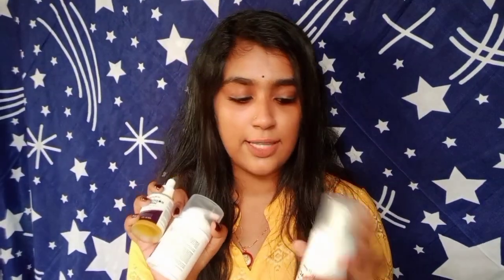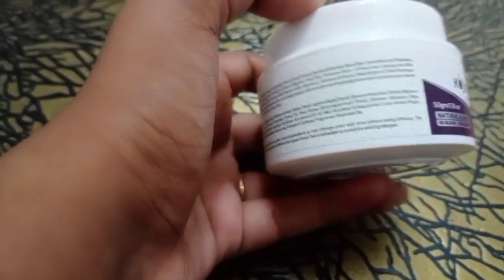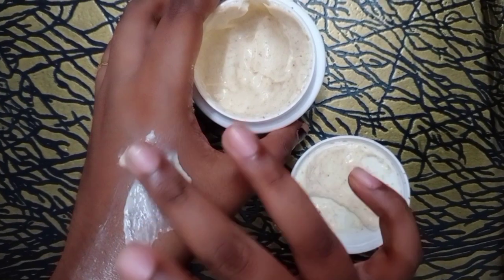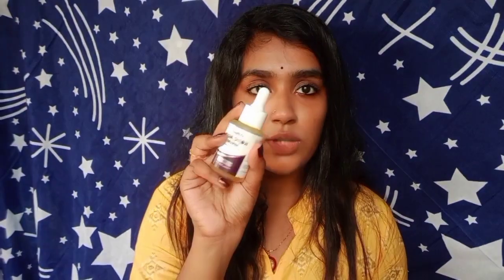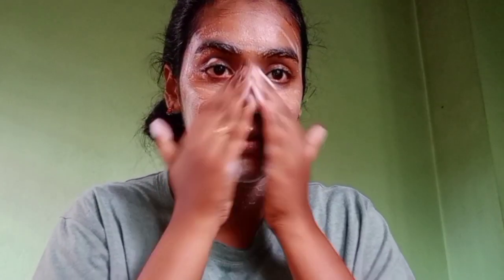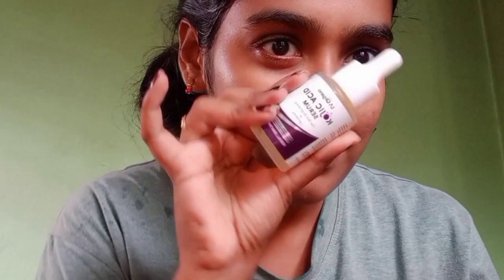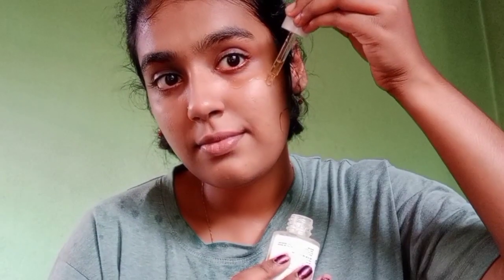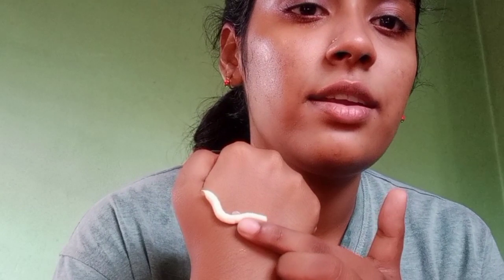Kojic acid?? My new kojic skincare!!.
Hello,

I'm Arya

Hope u r enjoyed

LA ORGANO KOJIC ACID PRODUCTS REVIEW FOR SKIN BRIGHTENING & LIGHTENING

Code :ARYASURESH

To buy from 👇 Amazon link

1.
LA Organo Kojic Acid Foaming Face Wash Enriched with Licorice, Vitamin C, Niacinamide for Skin Brightening & Lightening, Reduce Dark Spots, Wrinkles & Fine Lines 100 ML

2.
LA Organo Kojic Acid Face Cream Enriched with Vitamin E, Niacinamide, Hyaluronic Acid for Skin Brightening & Lightening, Fade Away Dark Spots & Scars (Pack of 1) 50 GM

3.
LA Organo Kojic Acid Face Serum Enriched with Licorice, Vitamin C, Niacinamide for Skin Brightening & Lightening, Reduce Dark Spots, Scars, Wrinkles & Fine lines 30 ML
4.
LA Organo Kojic Acid Skin Lightening & Brightening Face & Body Scrub, Exfoliates Dead Skin, Impurities & Pollutions from Skin (Pack of 1) 50 gm

OFFICIAL LA ORGANO WEBSITE✓

Buy from Flipkart👇

instagram I'd - arya glitter